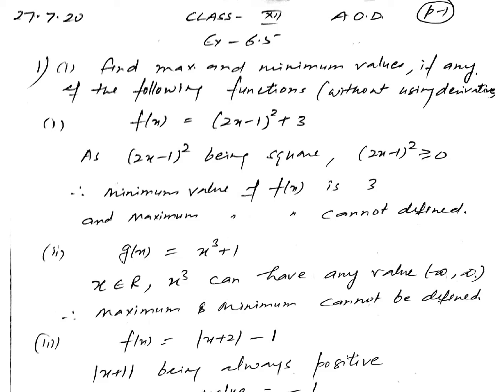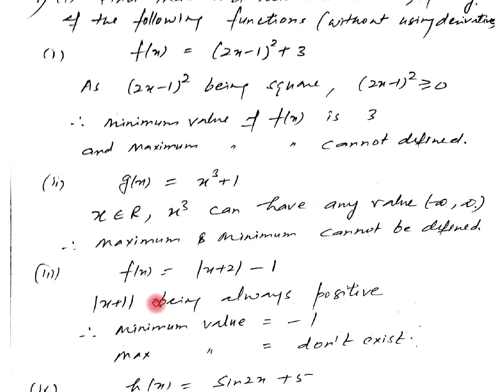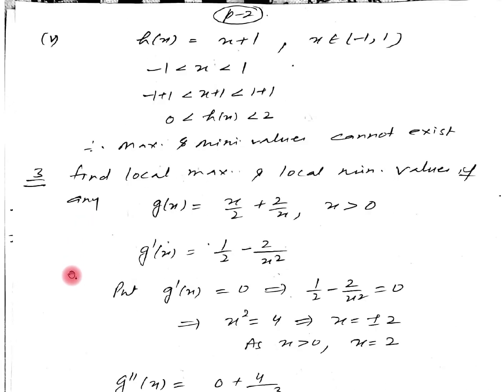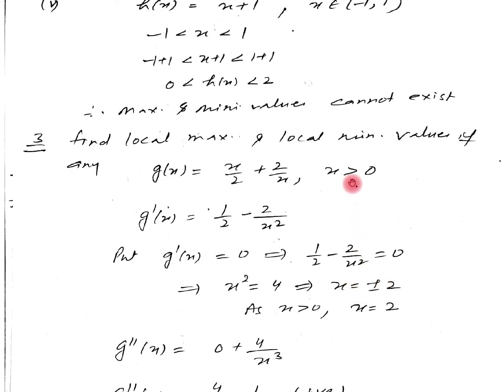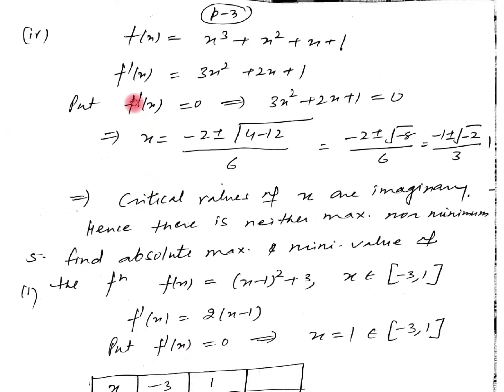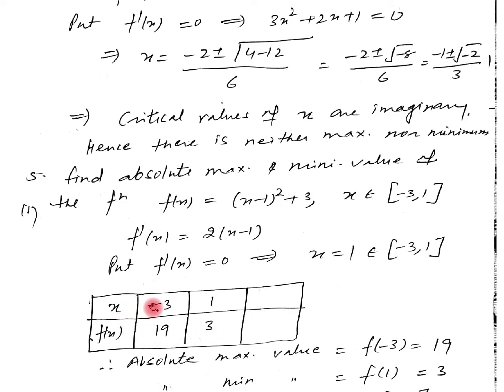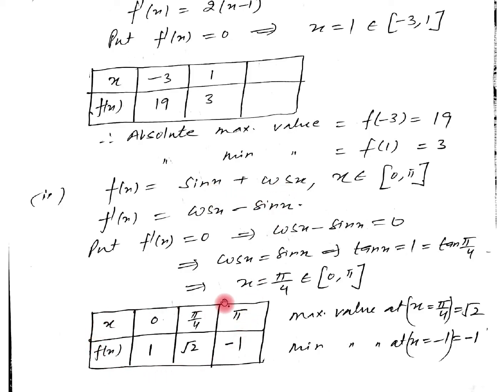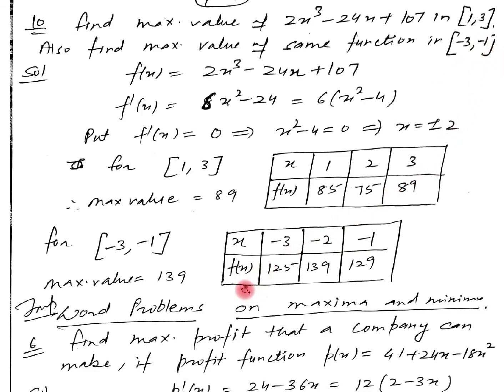Application of Derivative 3 | Class XII (Part 1)